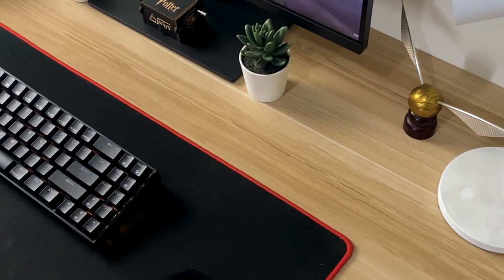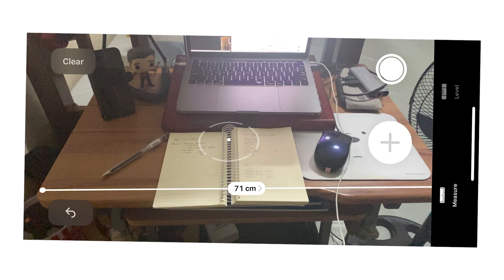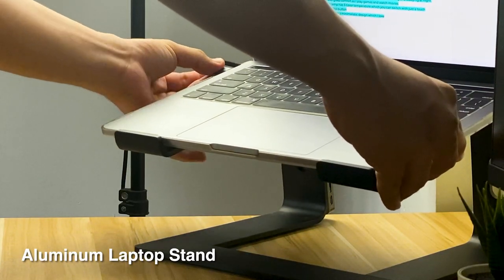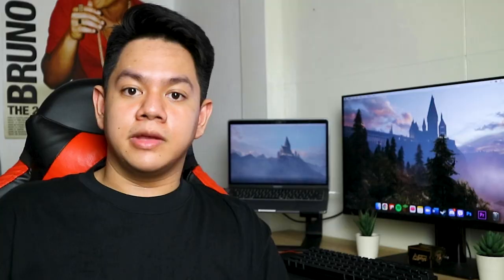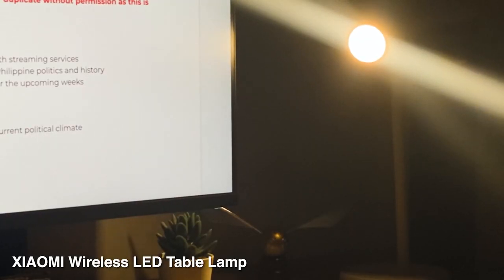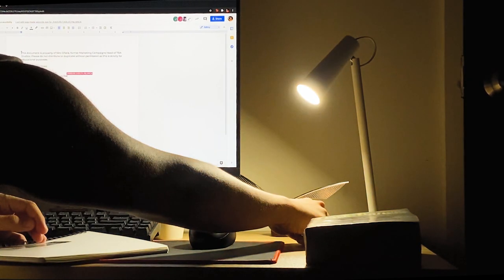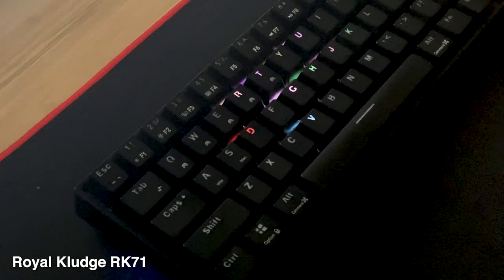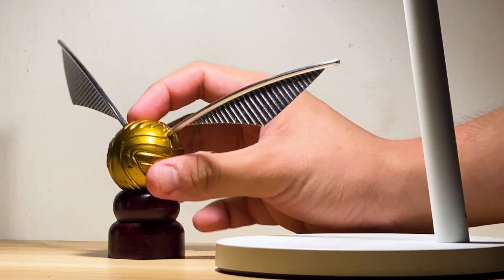Minimal Student Desk Setup Tour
It took me months to achieve the productive setup that I want, I hope this video helps you with your plans! Here's a New Here?

Setup Parts:
Desk

My name is Jayce Mars, Youtuber who lives in the Philippines. I also study Film in De La Salle-College of Saint Benilde Manila (DLS-CSB) Hoping to achieve my Filmmaking Dreams soon! I Upload Vids EVERY SUNDAY at 5pm!